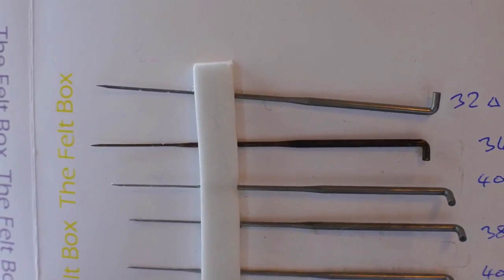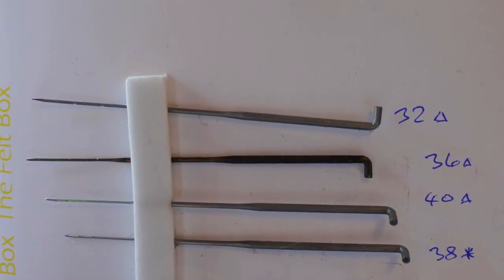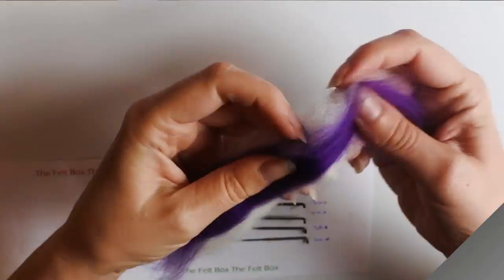Which size needle to buy - Needle felting needles from the felt box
Today I review the needle felting needles from the felt box and I also help you see which size of needles you should buy to make your needle felting as easy and efficient as possible